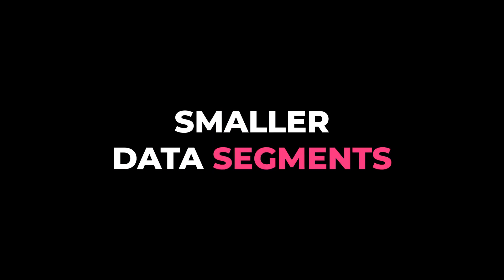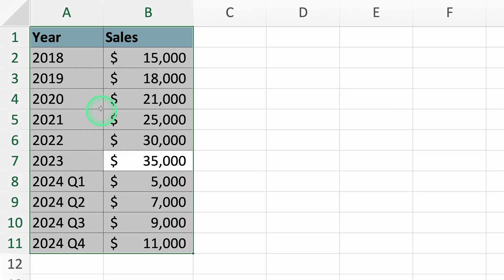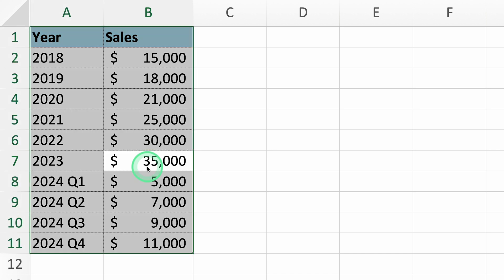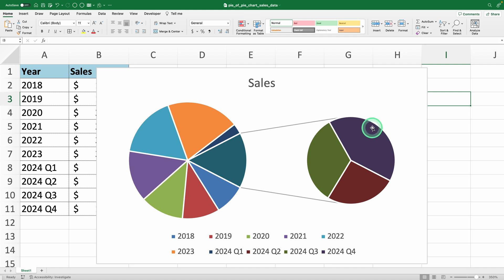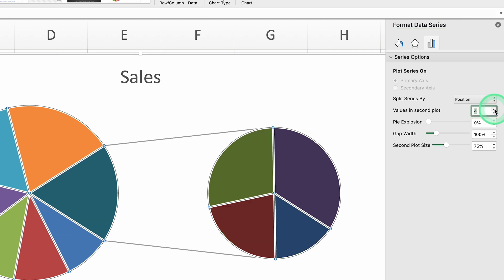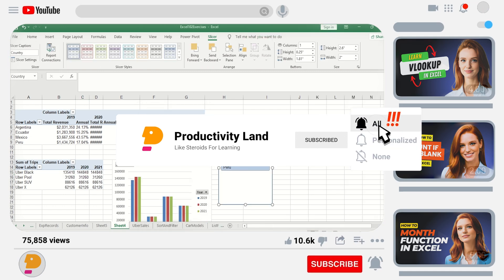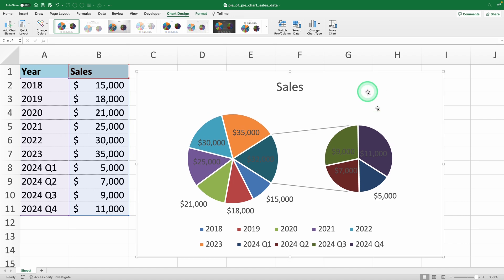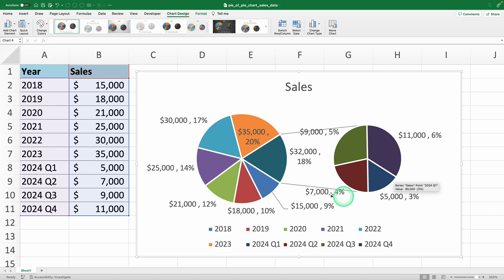How to Make a Pie of Pie Chart in Excel (Step-by-Step Guide)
How to make a Pie of Pie chart in Excel is the ultimate way to clearly display smaller data segments while keeping the bigger picture intact. This tutorial will guide you step-by-step how to design Pie of Pie charts in Excel, customize their appearance, and enhance them with advanced Pie of Pie chart formatting techniques.

You’ll also learn how to modify what is shown in Pie of Pie charts, ensuring that the chart highlights exactly what you need. Using a real-world example, I’ll show you how to draw a Pie of Pie chart in Excel from scratch and adapt it to showcase smaller categories, like quarterly sales data, alongside overall trends.

From creating the chart to adding custom data labels and percentages, this tutorial covers every detail to help you create a Pie of Pie chart in Excel that looks professional and communicates your data effectively.

Want to master Excel? Don’t miss out—watch now and take your data visualization skills to the next level!

Time stamps:
0:00 Introduction: Why Use a Pie of Pie Chart in Excel
0:17 Creating a Pie of Pie Chart: Step-by-Step Guide
0:58 Customizing the Chart: Adjusting the Second Pie
1:28 Adding and Formatting Data Labels